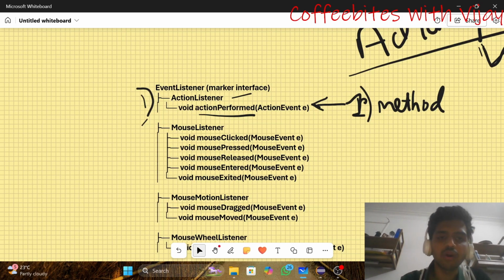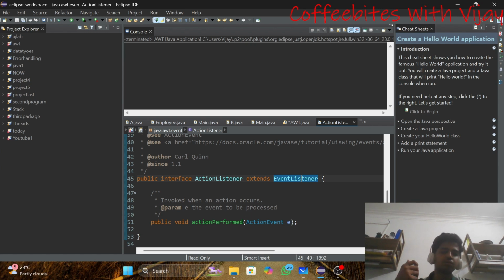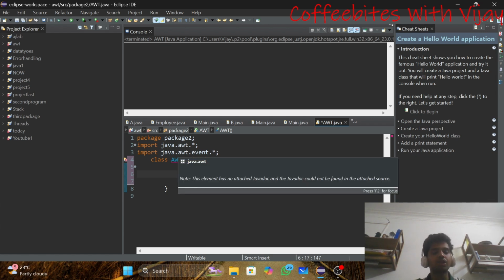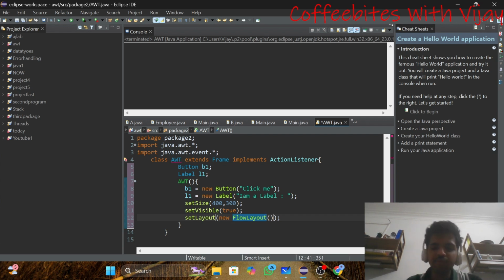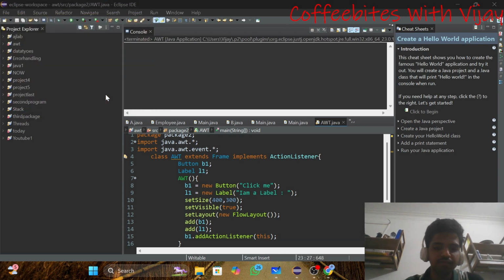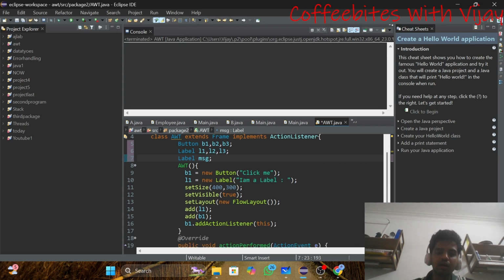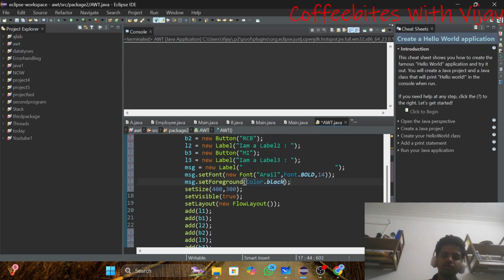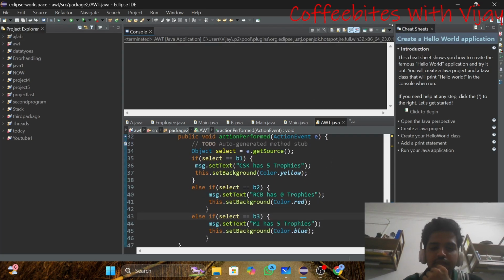ActionListener interface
🎯 Java AWT ActionListener Tutorial with IPL Color Changing Example! 🏏🎨
Welcome to CoffeeBites with Vijay ☕👨‍💻! In this video, we’ll dive into Java AWT's ActionListener interface using a fun IPL-themed example! 💡

🏏 When you click the button, the background color changes to represent different IPL teams — making event handling both visual and easy to understand.

✅ What you’ll learn:

How to implement the ActionListener interface in Java AWT

Changing background colors dynamically based on user interaction

🎉 Perfect for Java beginners and anyone curious about AWT GUI programming!